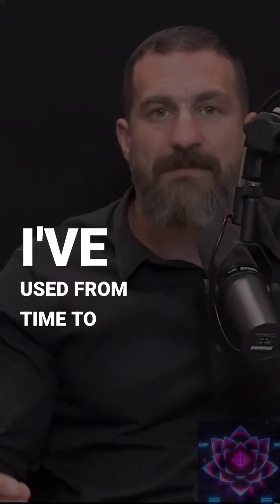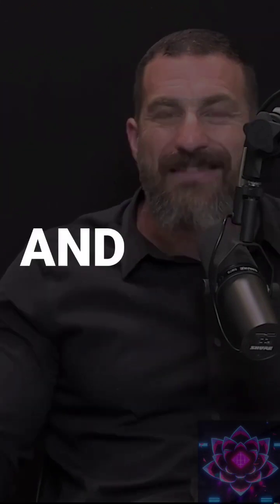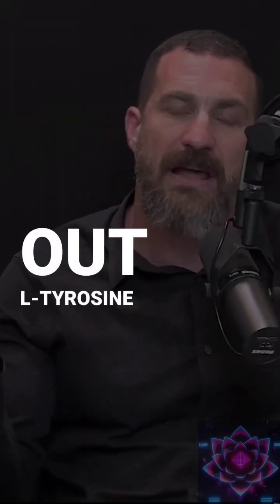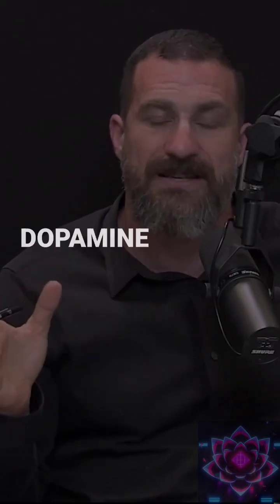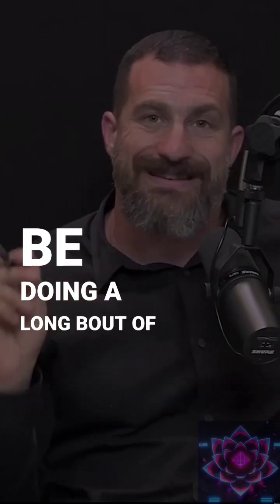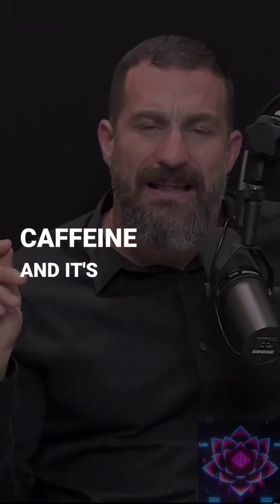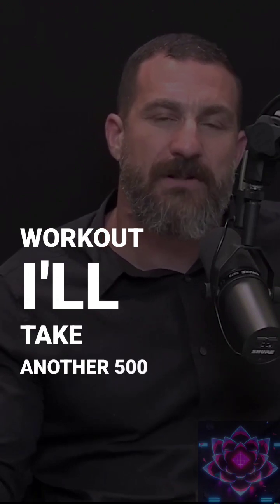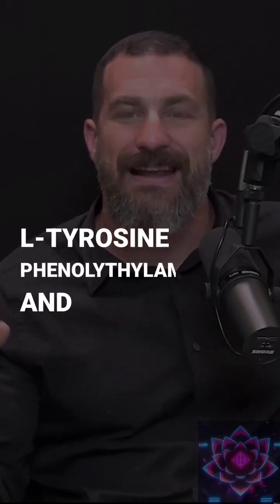Neuroscientist: Use this supplement to tackle tasks that require intense FOCUS | PHENYLETHYLAMINE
Neuroscientist: Use this supplement to tackle tasks that require intense FOCUS | PHENYLETHYLAMINE | Andrew Huberman

Empower Thyself 🧘🌸

Dr. Andrew Huberman explains how to use PHENYLETHYLAMINE  to boost CONCENTRATION, improve MOOD and BRAIN FUNCTION

Stress Relief | Meditation | Neuroscience | Non Dualistic | Growth Mindset | Dopamine Detox | Self Improvement | Good Habits | Lifestyle Tips
TOOLS to IMPROVE THE MIND and SOOTHE THE SOUL !
Lifestyle and self improvement tips, healthy habits to help you
get BETTER SLEEP, MANAGE STRESS, MORE ENERGY and LEAD A BETTER LIFE !